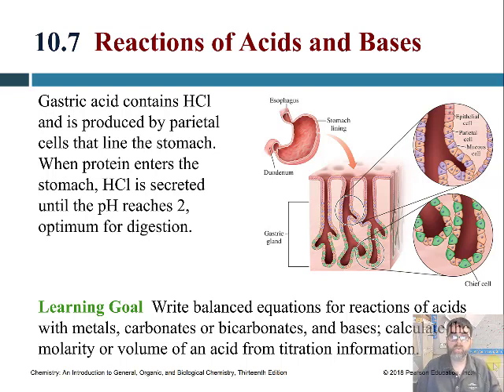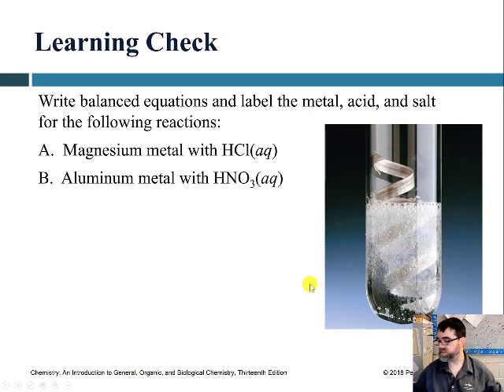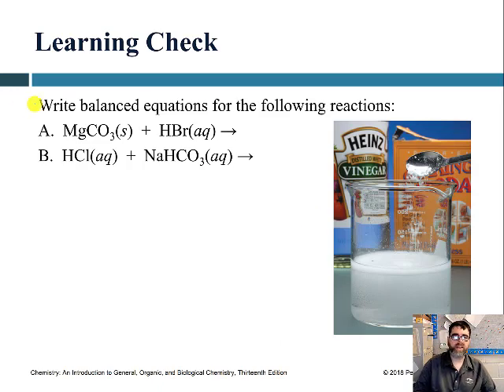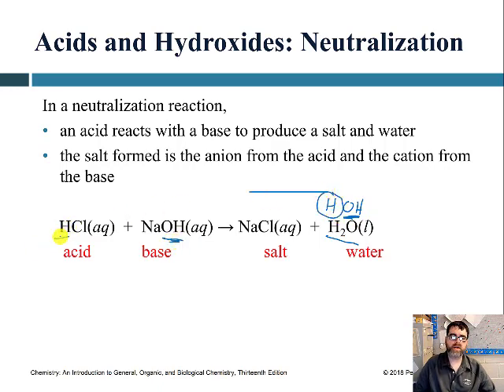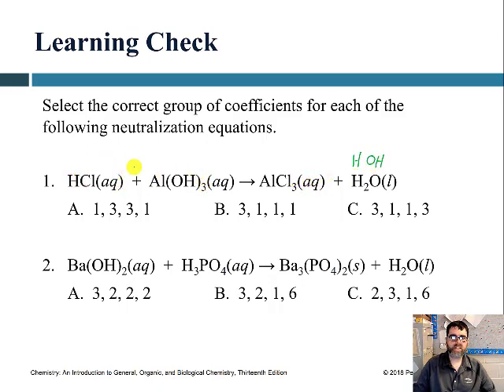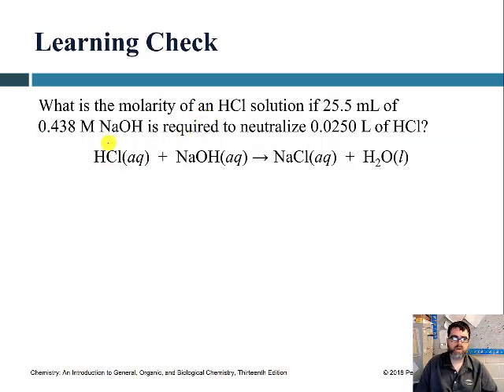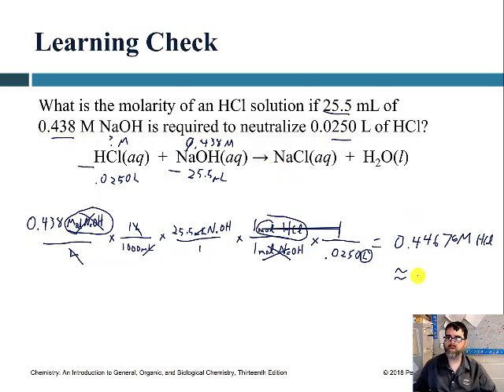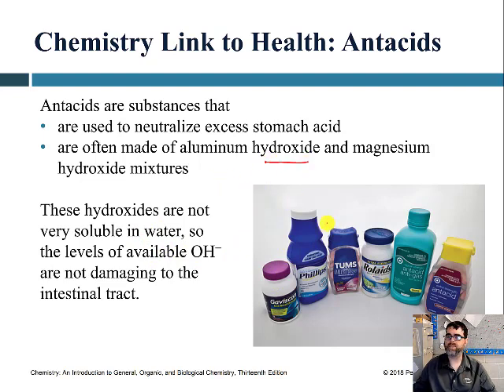Edison CHM-110 & -111 Chapter 10.7 - Reactions of Acids and Bases